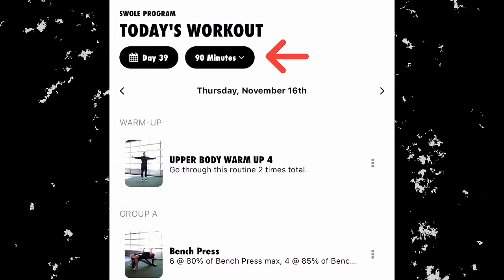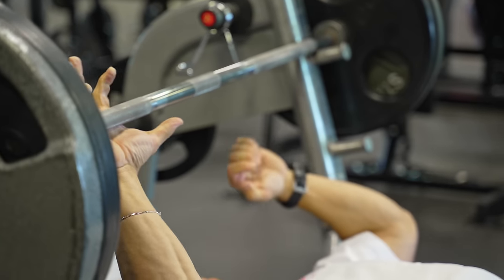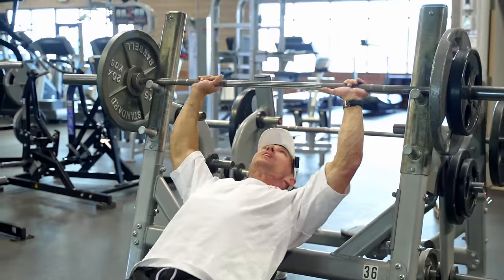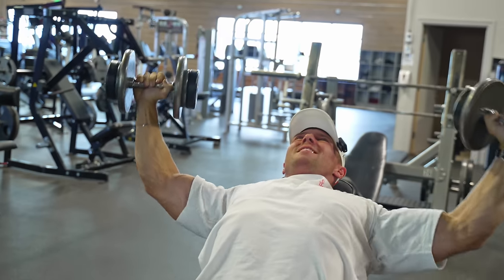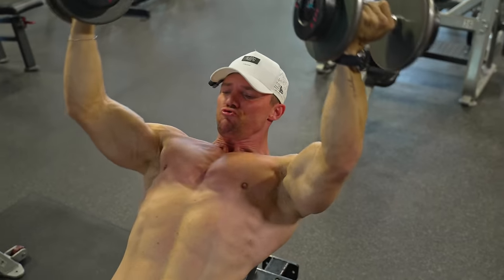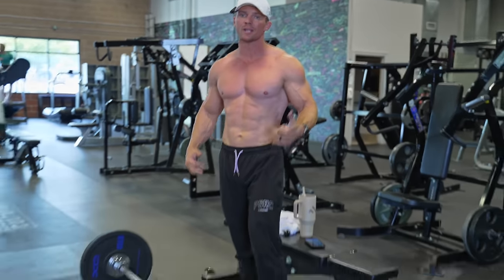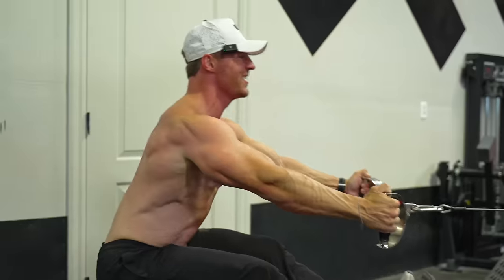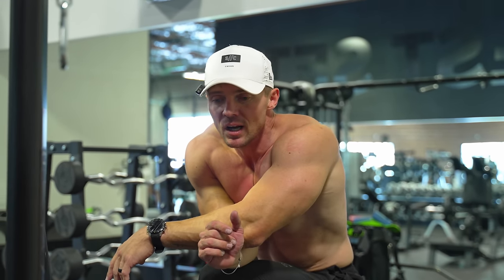When To Push Harder and When To Back Off